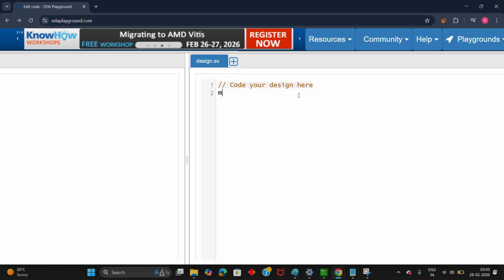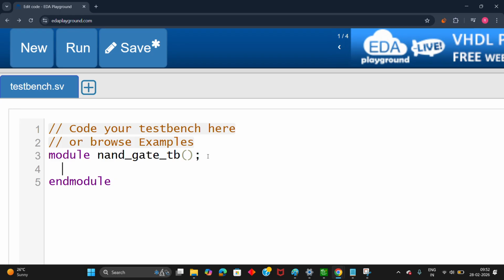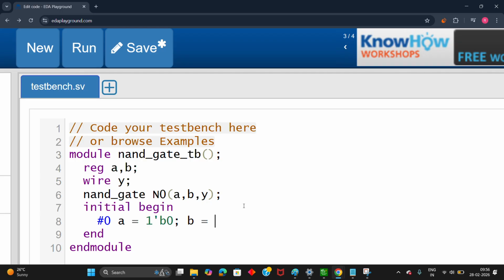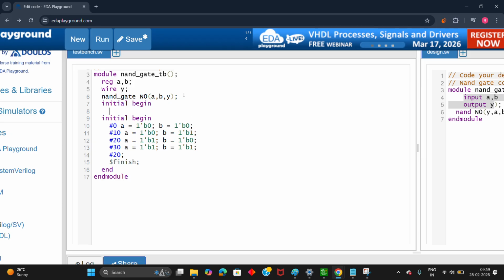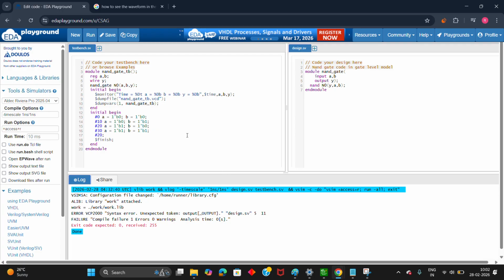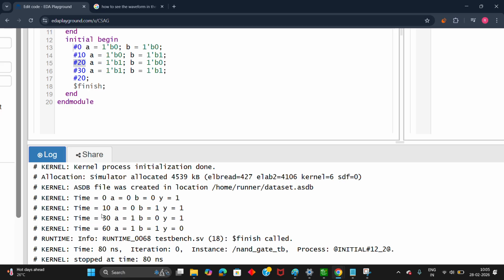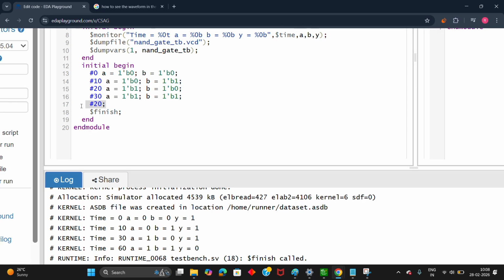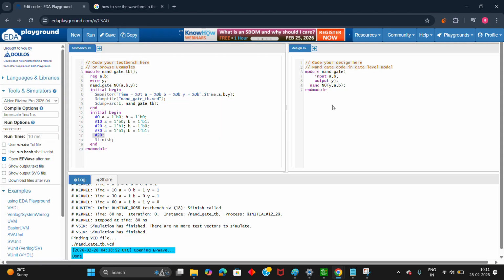#5 Design and Verification of Nand gate using Verilog gate Level Modelling in Eda Playground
Welcome back to AK Apt Logics! In this tutorial, we explore Gate Level Modelling by designing and verifying a NAND Gate.
Gate level modelling is one of the most fundamental abstraction levels in Verilog, where we use built-in primitives to represent physical logic gates. This is a crucial skill for understanding how netlists are structured in digital design.
What You Will Learn in This Video:
Gate Primitives: Using the built-in nand primitive in Verilog.
Structural Logic: How to instantiate gates with the syntax: gate_name instance_name (output, input1, input2);
NAND Truth Table: Verifying the logic (Output is 0 only when all inputs are 1).
EDA Playground Demo: Writing the RTL, creating a testbench, and simulating the results online.
Waveform Verification: Analyzing the timing diagram in EPWave.
Logic Snippet:
verilog
nand g1 (y, a, b);

Timestamps:
0:00 - Introduction to Gate Level Modelling
1:15 - NAND Gate Logic & Truth Table
2:30 - Writing the Design Code (using nand primitive)
4:00 - Creating the Testbench (Applying all 4 input combinations)
5:45 - Running Simulation on EDA Playground
7:15 - Final Waveform Analysis